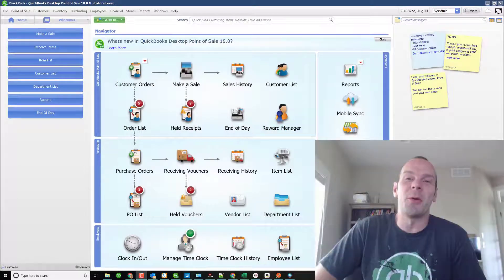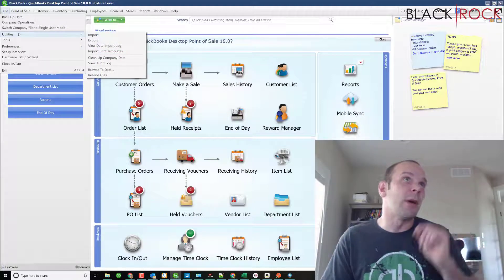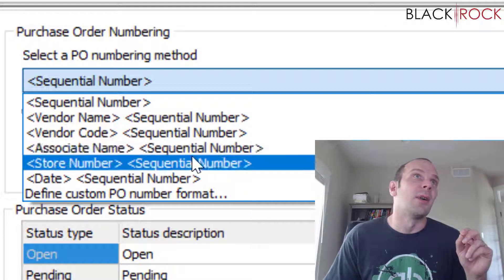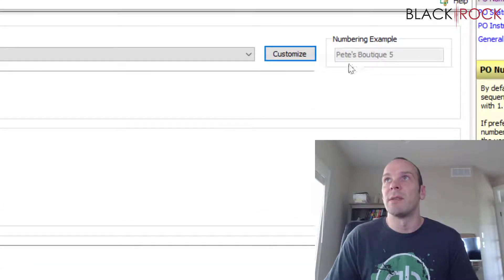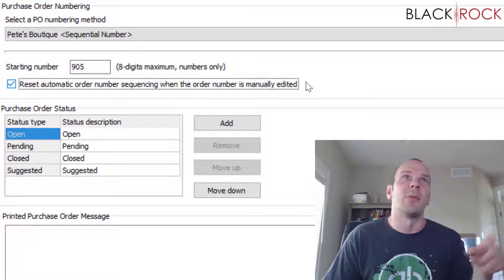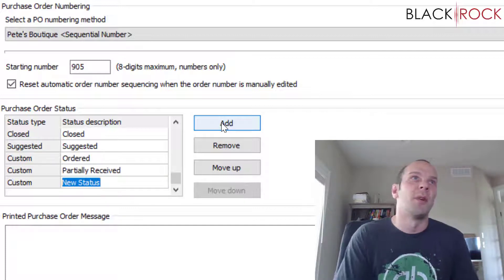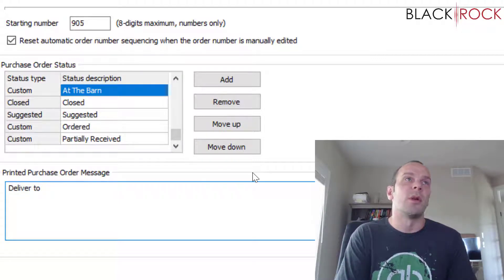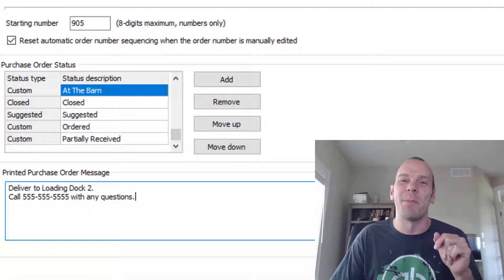QuickBooks POS: Purchasing Settings & Preferences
QuickBooks POS: Purchasing Preferences
QuickBooks Point of Sale purchasing preferences - QuickBooks Point of Sale training, support and live webinars

Purchase order numbering
By default, purchase orders are sequentially numbered, starting with 1.

If preferred, you can precede the number with a text string, such as the vendor name, vendor code, or the name of the associate making the po. You can also change the starting number.

Follow the instructions provided on the help sidebar on the preference page.

Purchase order status
There are default statuses for use in the status field on purchase orders:

Open is automatically assigned to every new order.

Closed is automatically assigned to the order once all listed items have been received on a voucher.

Pending should be assigned to planning orders that haven't been given to your vendor. (Pro) and so they are not included when Point of Sale calculates available quantities.

Suggested is assigned to purchase orders generated by the suggest po feature. (Pro) QuickBooks POS: Purchasing Preferences.

You can change the name of these statuses, add new ones, and arrange the order they appear in the status field drop-down list on order forms. Learn more.

Purchase order instructions
Enter up to two lines of optional instructions to print on POS. These instructions are not displayed on screen.

Your QuickBooks Point of Sale software works with guaranteed compatible hardware to turn your pc into a POS solution.

Accept credit card payments, ring sales and more with QuickBooks Point of Sale

These QuickBooks POS training videos cover several areas of the product including sales, inventory, reporting and more

QuickBooks POS desktop provides you will all the hardware, software, and payments services you need to successfully run your retail store

Get the lowest, wholesale prices on Intuit QuickBooks POS software for retail stores
Do more with additional QuickBooks POS licenses keep track of transactions and speed up checkouts by getting a cash register for your retail store we have received many messages from QuickBooks users as they want to know how to set up sales tax in QuickBooks 2018
how to pay sales tax in QuickBooks 2018 QuickBooks POS 18 upgrade - can't connect to Intuit payment account on client computer this tutorial discusses some of the company and workstation user preferences in QuickBooks Point of Sale. This tutorial discusses some of the company and workstation user preferences in QuickBooks Point of Sale for more details on using QuickBooks Point of Sale user preferences. This video takes you through the process to set up your company preferences in the sales section of your QuickBooks Point of Sale. This video takes you through the process to set up your individual workstation preferences using QuickBooks Point of Sale. QuickBooks POS: Purchasing Preferences.

Looking to purchase or upgrade QuickBooks Point of Sale?
QuickBooks POS purchase order - creating a purchase order in Point of Sale accept credit card payments ring sales and more with QuickBooks Point of Sale do more with additional QuickBooks POS licenses Point of Sale QuickBooks POS training QuickBooks POS support QuickBooks POS demo QuickBooks POS tutorial QuickBooks (software) purchase orders and invoices are documents that nearly every finance department deals with on a daily basis in this QuickBooks POS review we'll go over the features rates and fees and more to help you choose the right Point of Sale system what are the requirements for using a multiple tablets or smartphones as cash registers for quickbook Point of Sale application QuickBooks POS free download · expresate textbook spanish 3 vocab · artful bean bethany beach open mic san diego how to: create a purchase orders in QuickBooks Point of Sale.